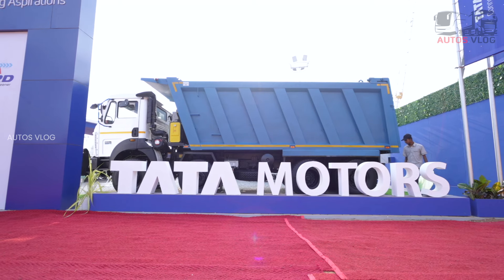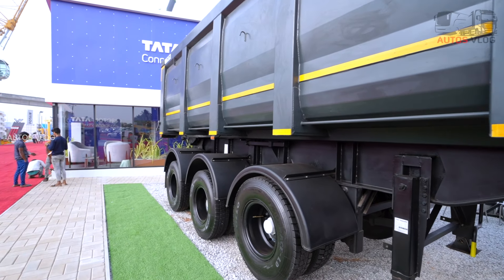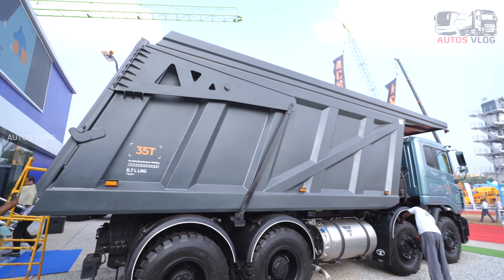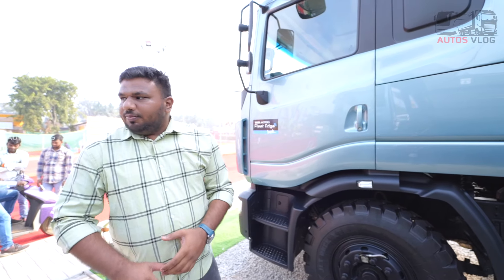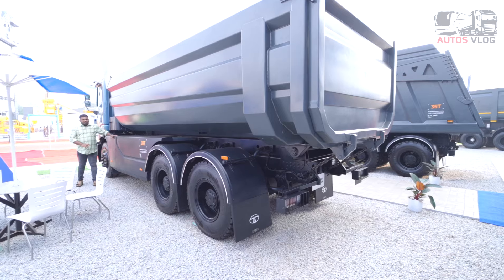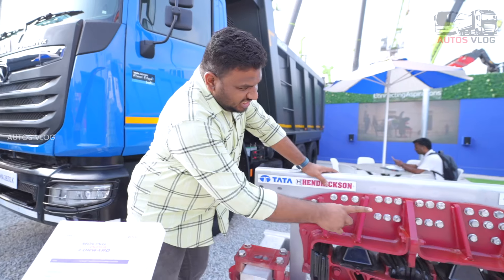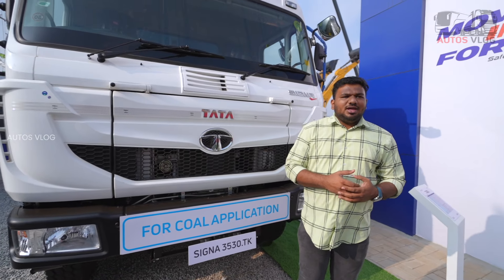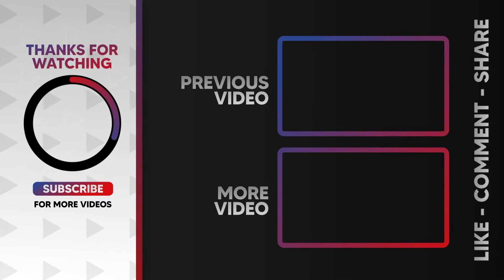ALL NEW TATA PRIMA 2023- ഇനി കളികൾ വേറെ ലെവൽ മോനെ -AUTOSVLOG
Due to factors beyond the control of me, I cannot guarantee against an improper use of this information. AUTOSVLOG assumes no liability for property damage or injury incurred as a result of any of the information contained in this video. Use this information at your own responsibility and The car used in this video for preview purpose and not my own. The shared links are not giving me any support or revenue but I used the same and sharing it with the benefit of others

All the information on this website is published in good faith and for general information purpose only. AUTOSVLOG does not make any warranties about the completeness, reliability and accuracy of this information. Any action you take upon the information you find on this channel  is strictly at your own risk. AUTOSVLOG will not be liable for any losses and/or damages in connection with the use of our channel

TEAM AUTOS VLOG